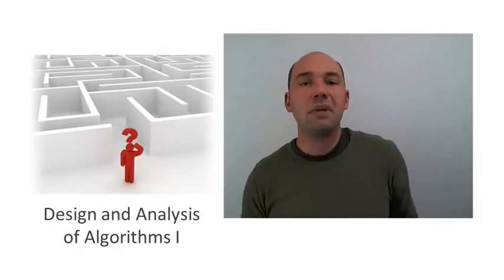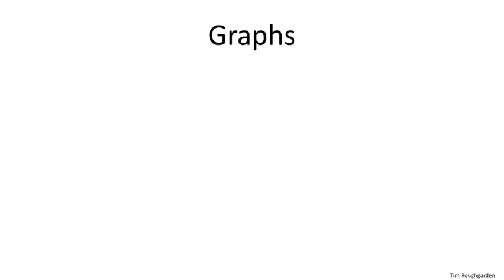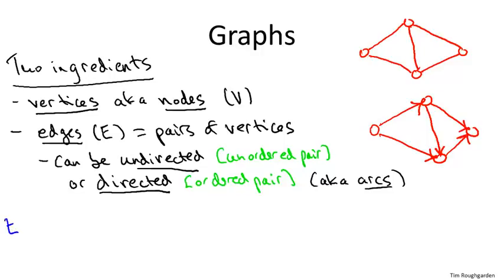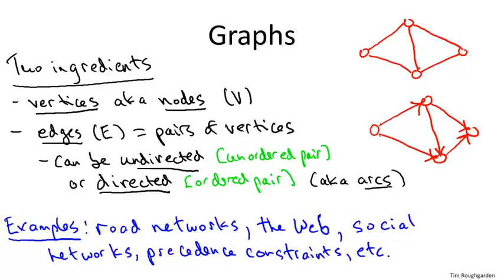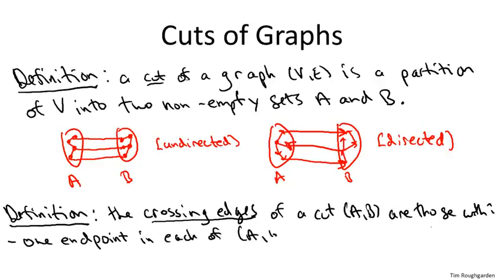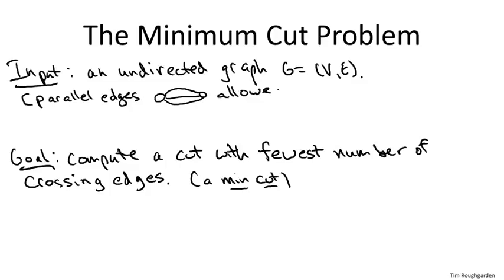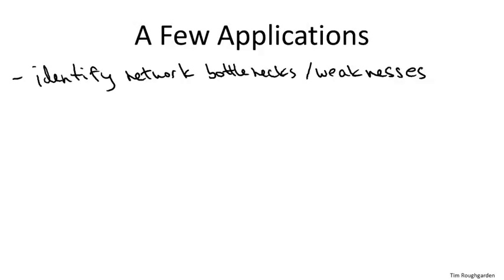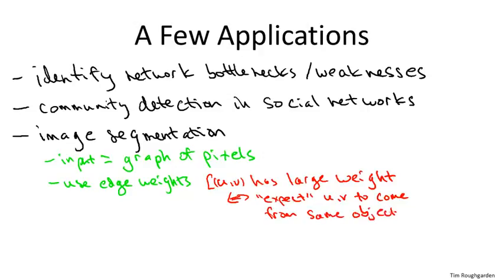037 9 1 Graphs and Minimum Cuts 16 min